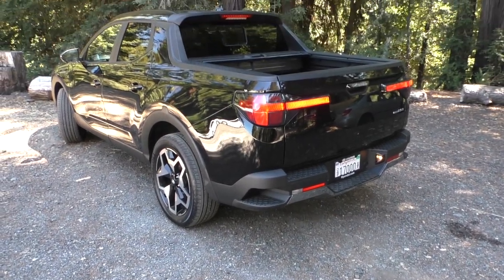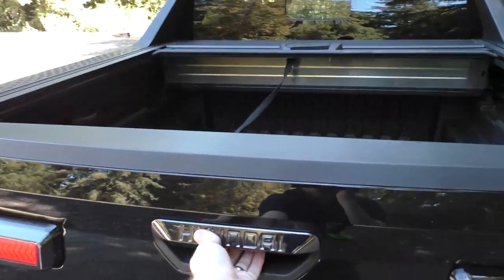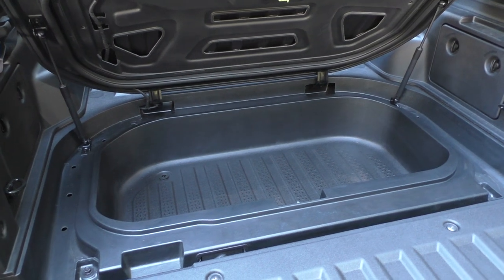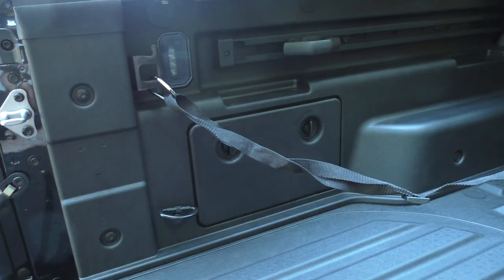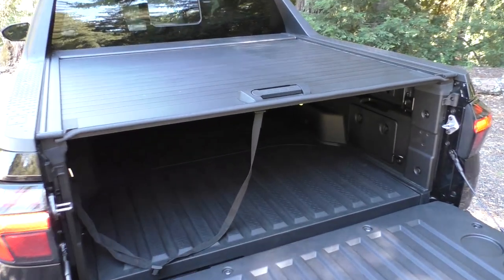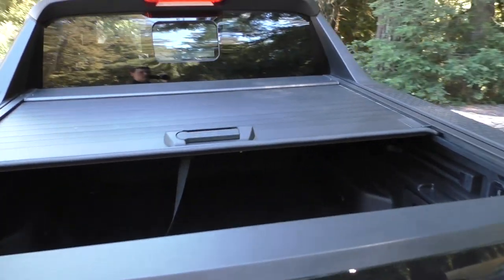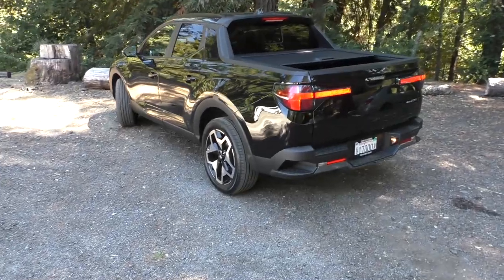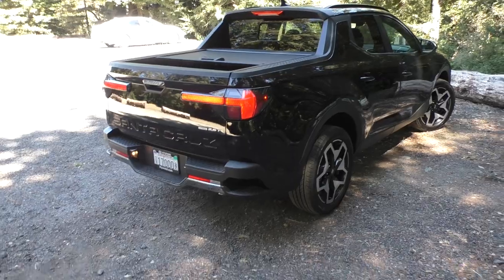2022 Hyundai Santa Cruz pickup bed demonstration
The 2022 Hyundai Santa Cruz may not have a long pickup bed (it's only about 4.3 feet), but it does have a versatile one. In this video, we dive into its available features: an under-bed trunk, two storage bins, a 115-volt power point, a tie-down bed rail system, corner steps and, uniquely, a factory-installed rolling cargo cover. There's actually a bit more we didn't touch on, including its composite bed liner and indentations within the bed designed to secure a pair of 2x4's and therefore create a "second deck" for additional bed storage. The Santa Cruz also includes roof rails, a rare pickup features.